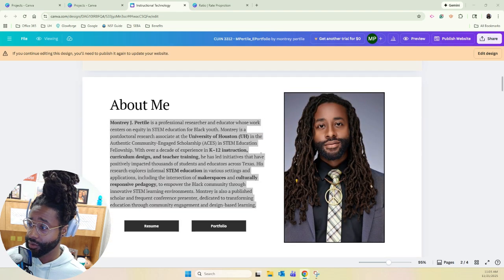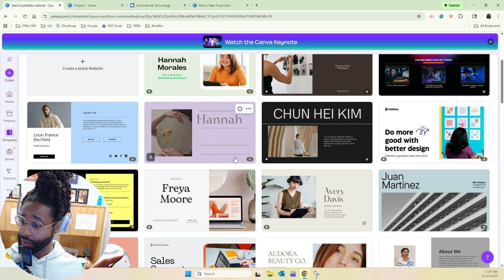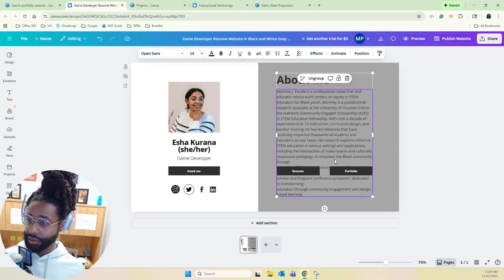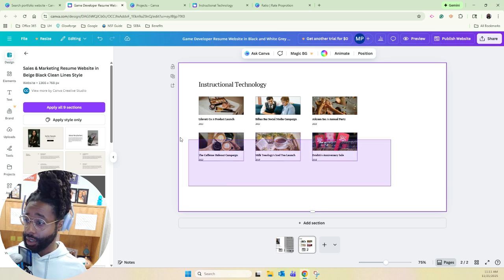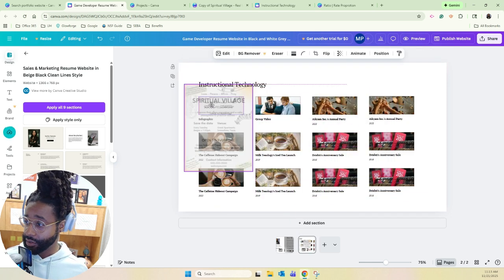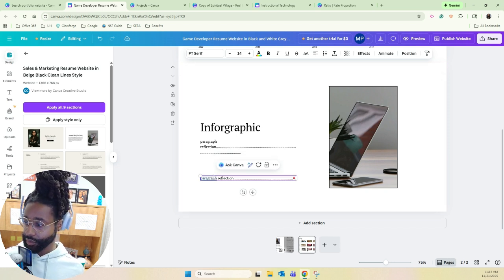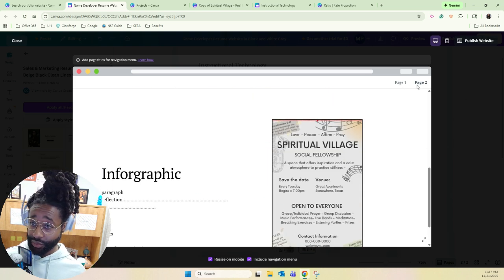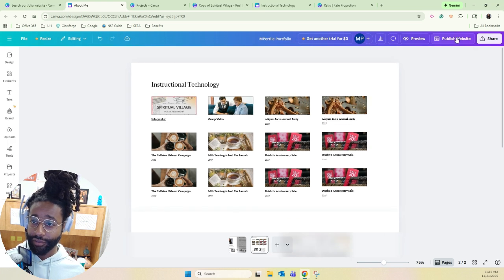Using Canva to Create a Professional Teacher Portfolio